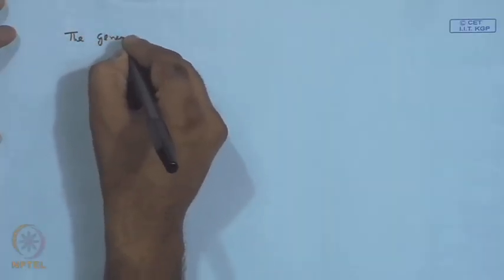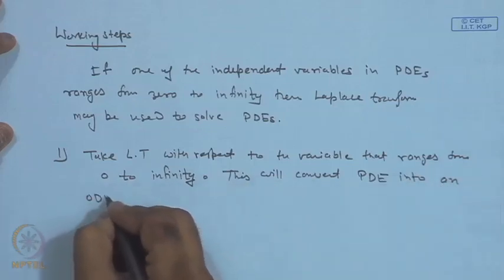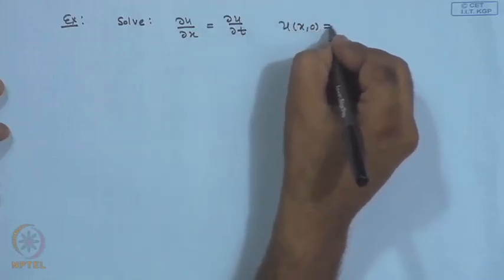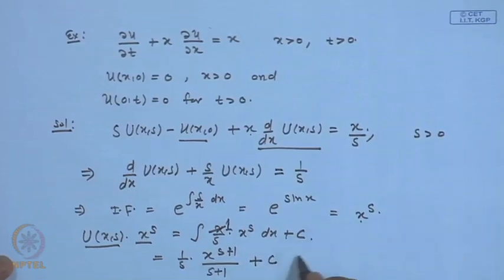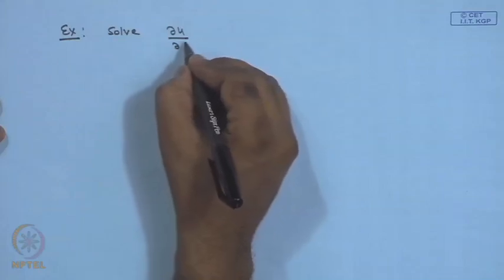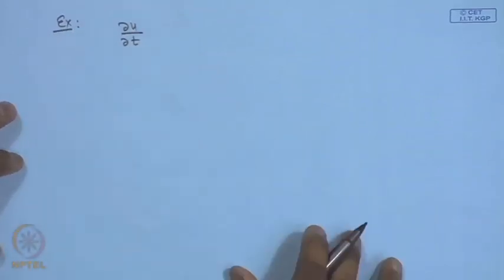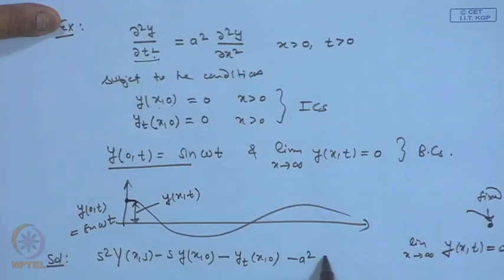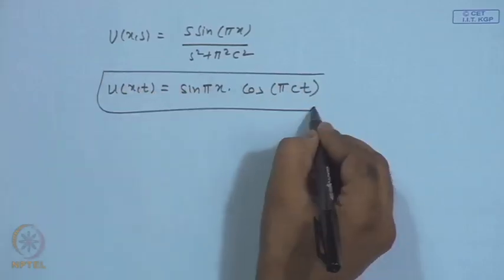Mod-03 Lec-26 Applications of Laplace Transform to PDEs